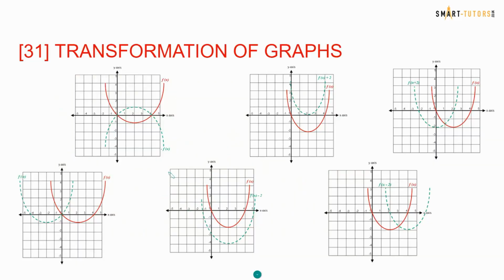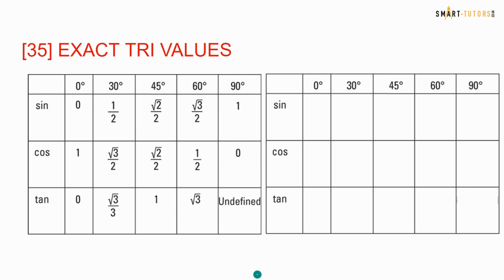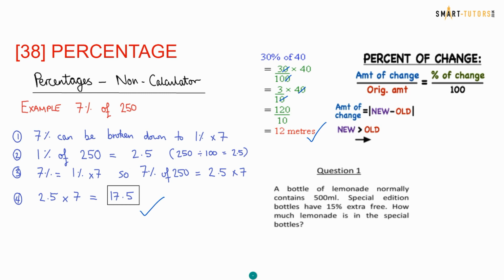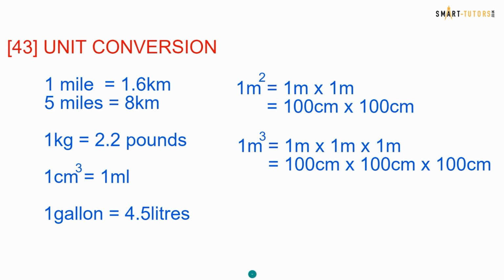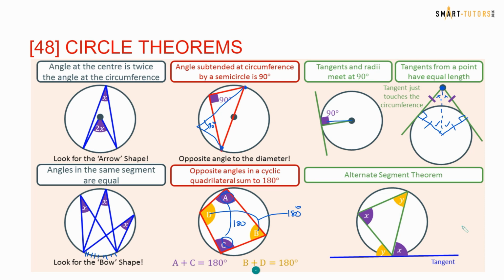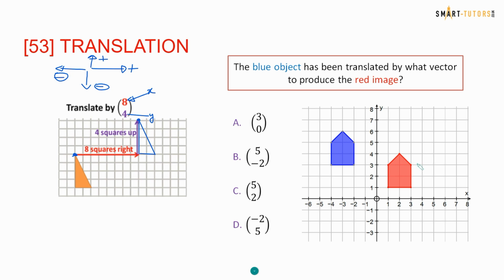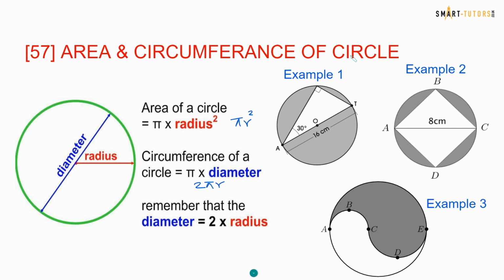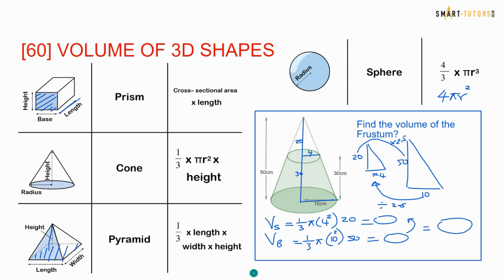The whole of GCSE 9-1 Maths (Part-02) in only 1 hour!! Revision for Edexcel, AQA or OCR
This is a FAST TRACK revision explaining things you remember before your GCSE Maths exam. The video contains 30 topics and short notes you can quickly revise within 1 hour. Please check for the remaining topics revision in the Part-03 video shortly.

This video DO NOT comprehensively cover everything you need to know for your exams. It would be impossible to include 2 years of teaching in 1 hour. If you like further revision on each topics, please refer to the videos below.

Camera used for video: Canon 60D woth RODE microphone
Lens : Canon EF 17-40 mm f/4.0 L USM Ultra-Wide Angle
Lighting : Softbox
Editing Software : Final Cut Pro X

Smart Tutor adverts : Copyright to Smart Tutors (Us)
Logo Animation : Copyright to Smart Tutors (Us)
Artwork and Graphics : Created using Photoshop by Smart Tutors.